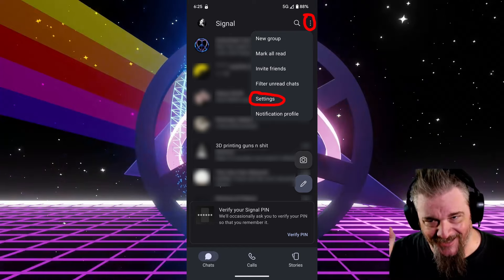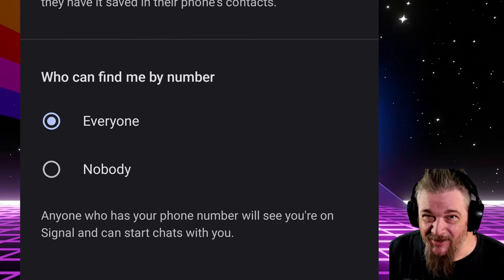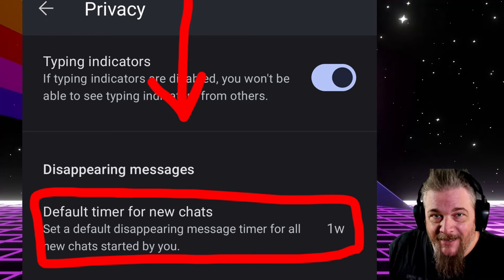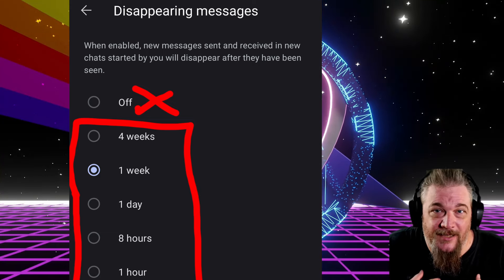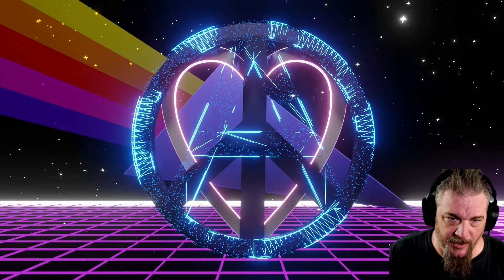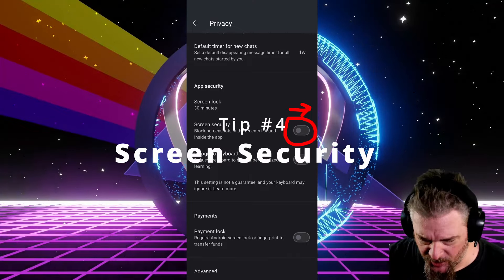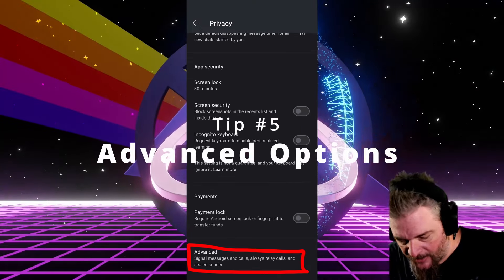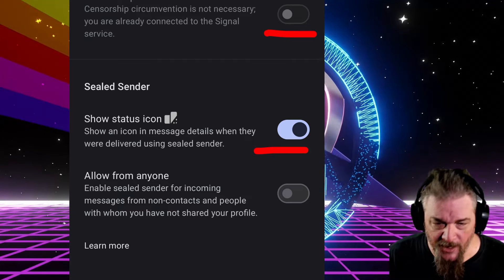5 Essential Signal App Privacy Settings You Need to Know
Are you using the Signal messenger app but want to make sure your conversations are truly private? In this video, we'll show you 5 crucial privacy settings to take your Signal security to the next level.

00:00 - Intro
00:50 - Hide Your Phone Number
01:59 - Disappearing Messages
03:55 - Screen Lock
05:17 - Screen Security
06:08 - Advanced Options
07:05 - What do you think?